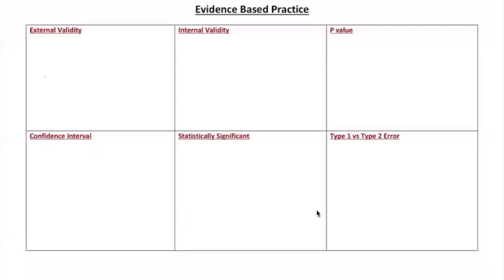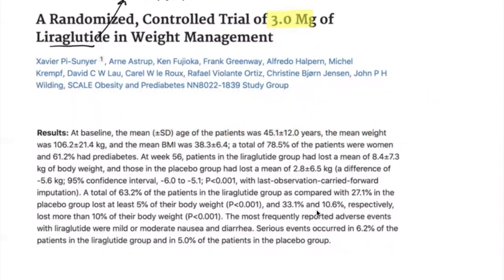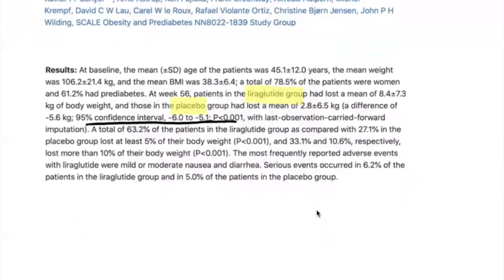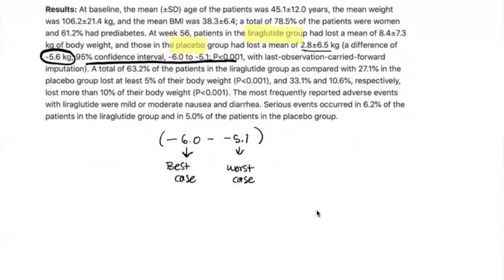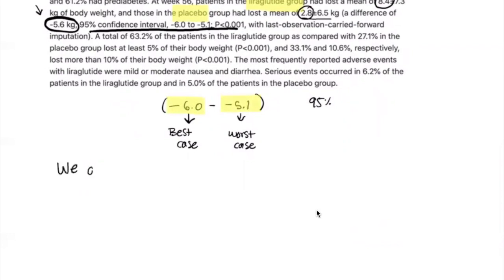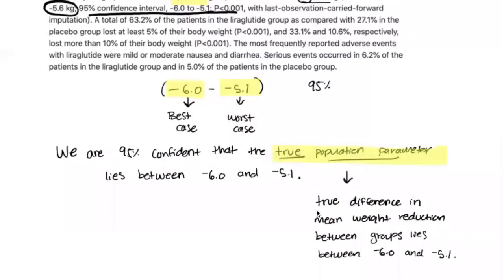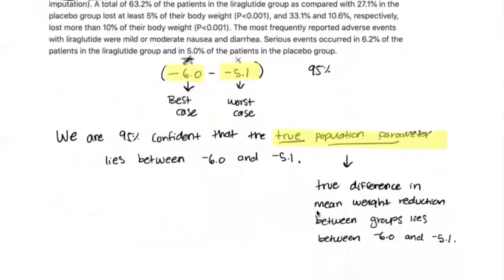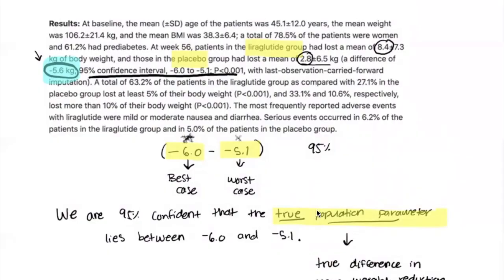4: EBM Confidence Interval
This video is about 4: EBM Confidence Interval